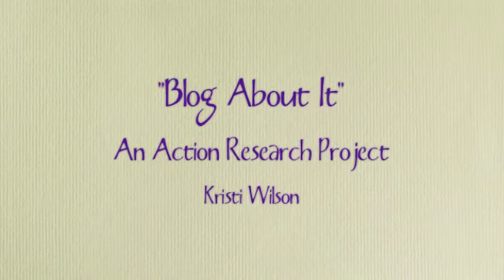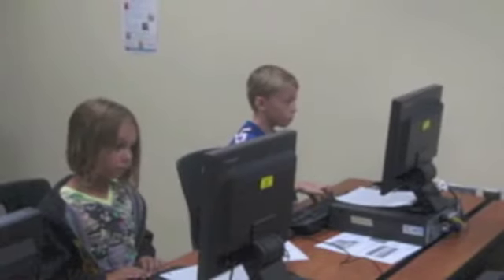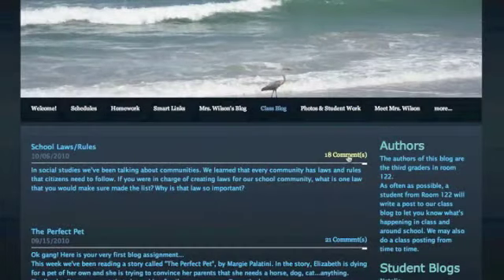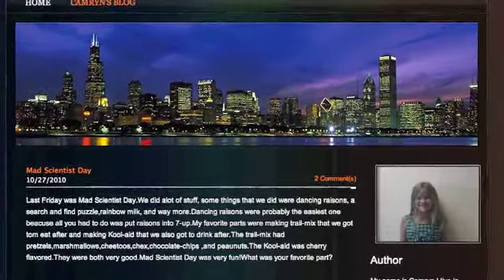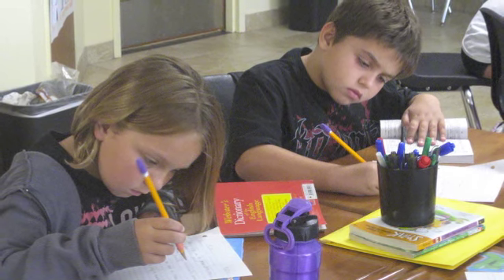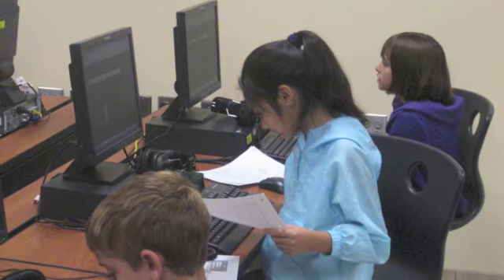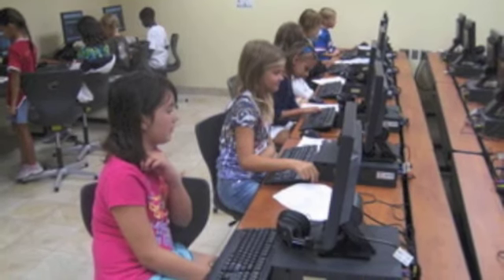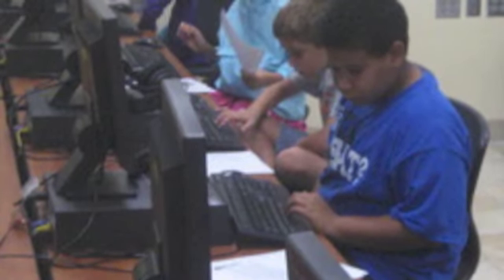AR Cycle 1 Reflection